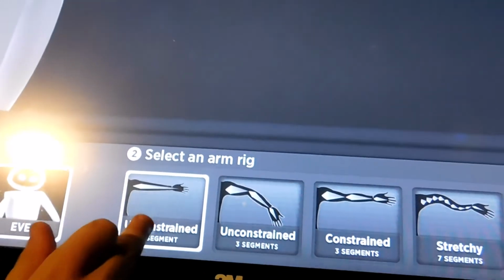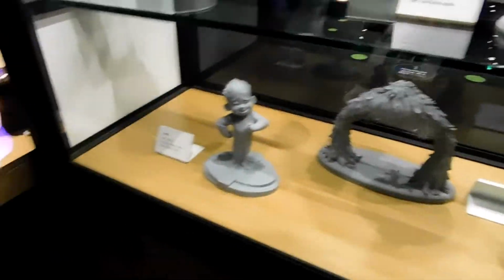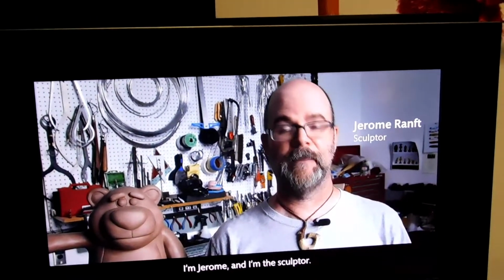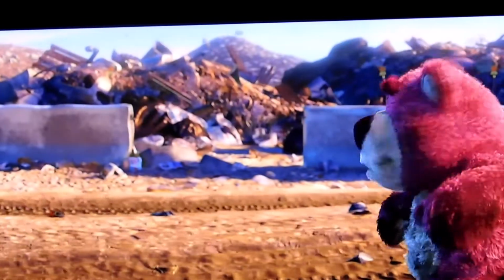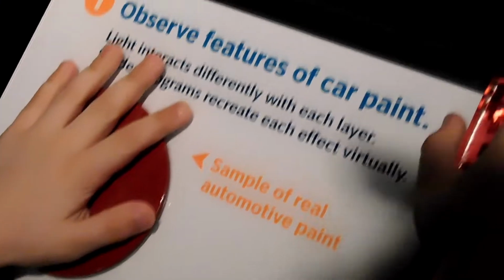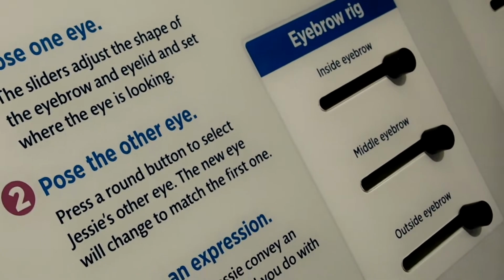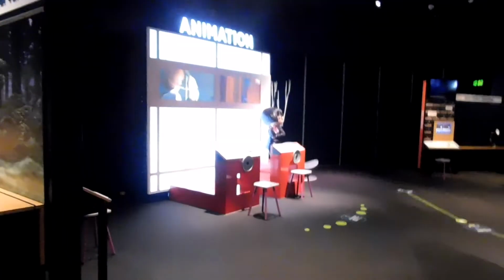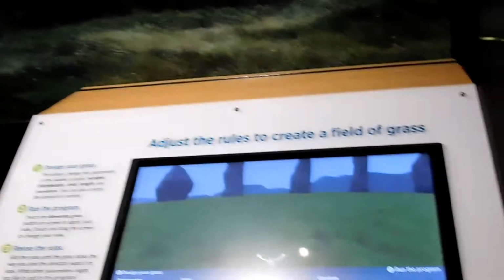Pixar Exhibit- Museum Of Science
In today's video we took you to the Pixar exhibit at the museum of Science in Boston,MA.pixar monstersuniversity wall-e#toystory#learning